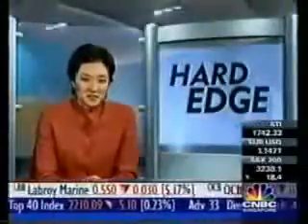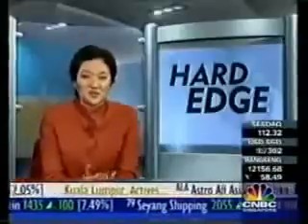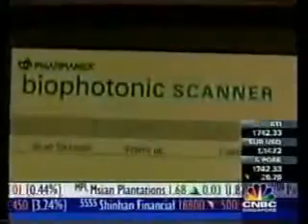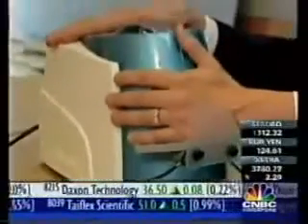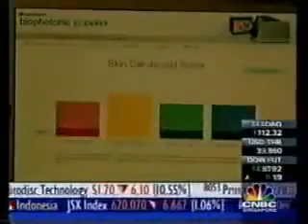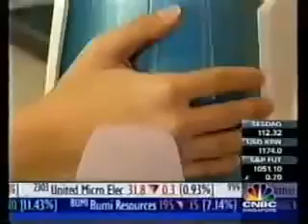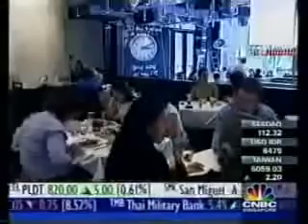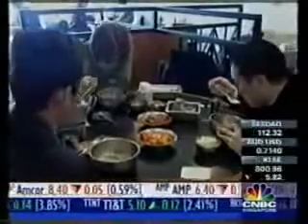Pharmanex NBC Asia News Nu Skin NuSkin Pharmanex